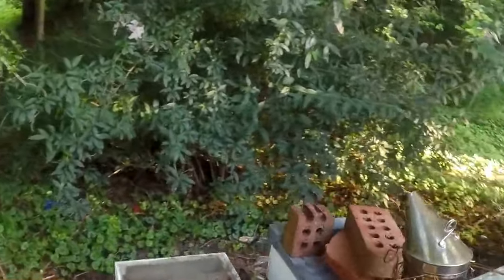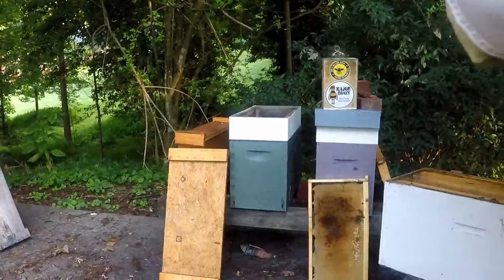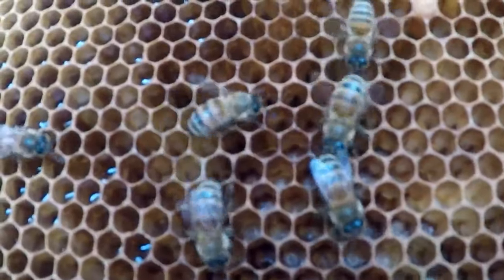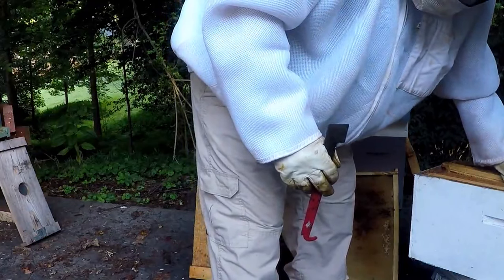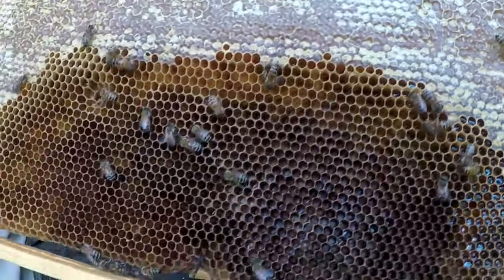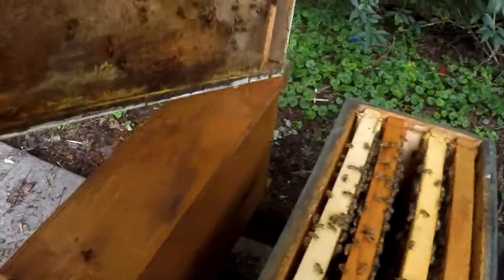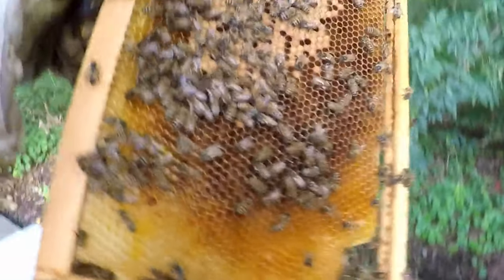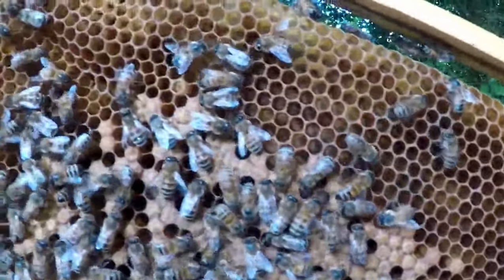Update on Queen from 2 frame nuc and I added more bees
Just letting you know what the Queen from the mini nuc is doing.